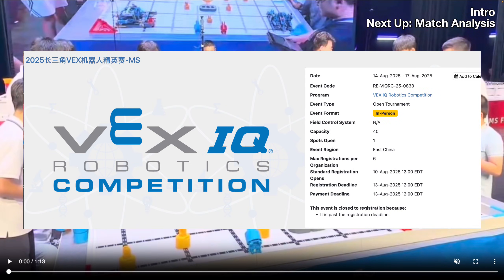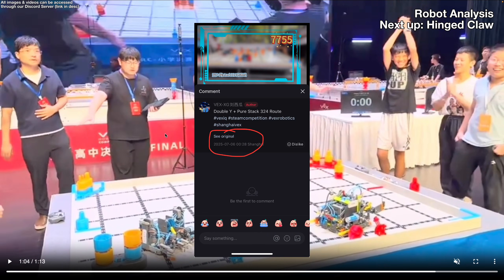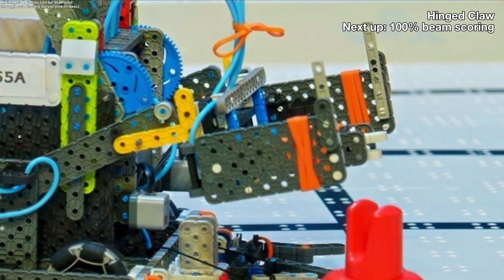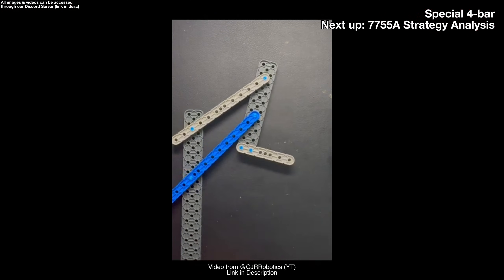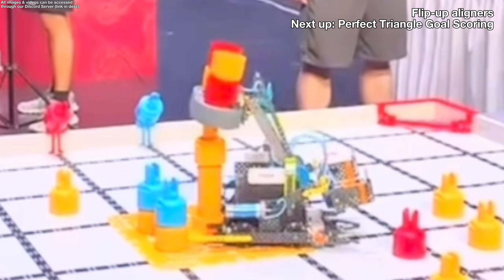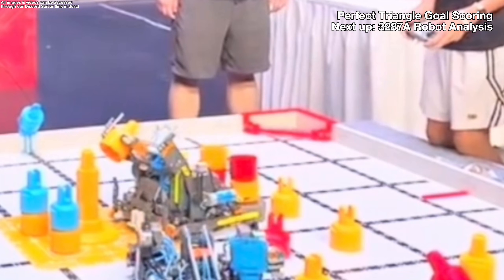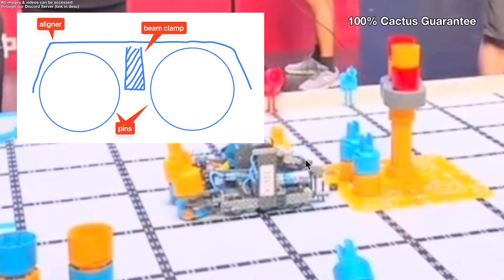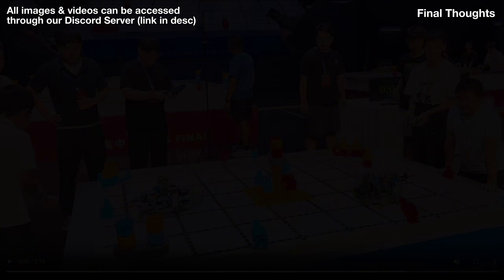ANOTHER Mix & Match WORLD RECORD: 359 Points Match Analysis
or in channel desc

Scoring System:
• 2-Color Stack Bonus: 5 points.
• 3-Color Stack Bonus: 15 points.